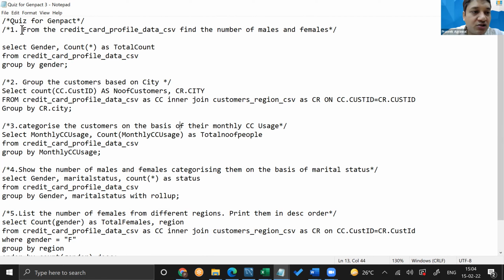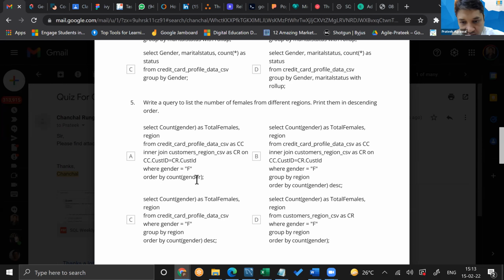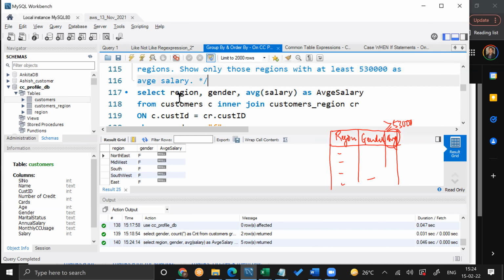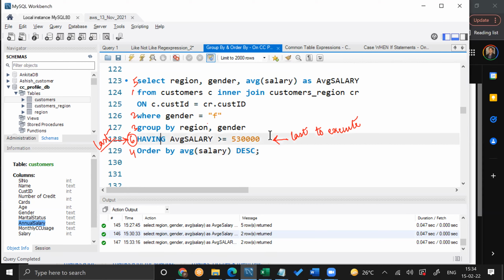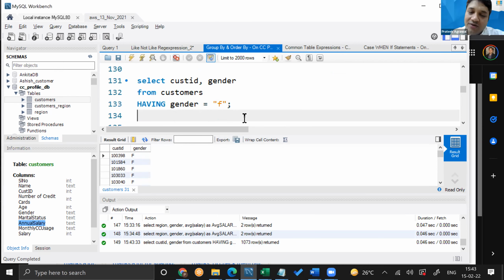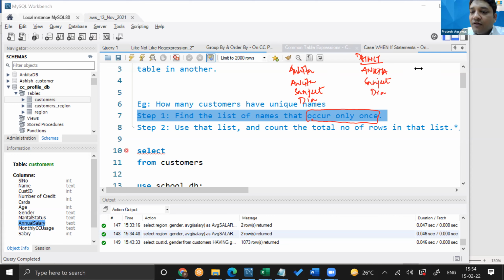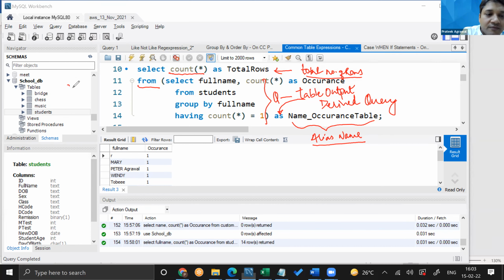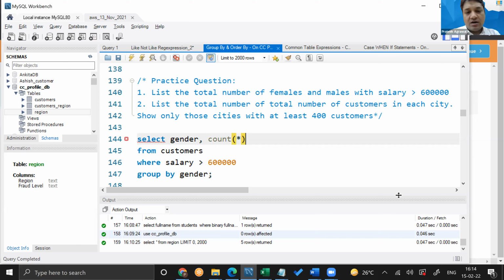SQL Day 14